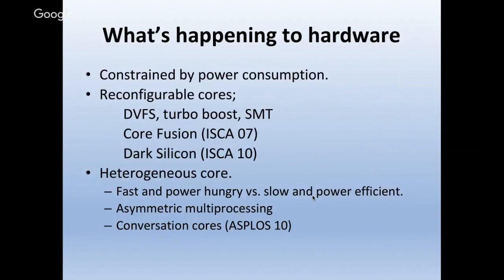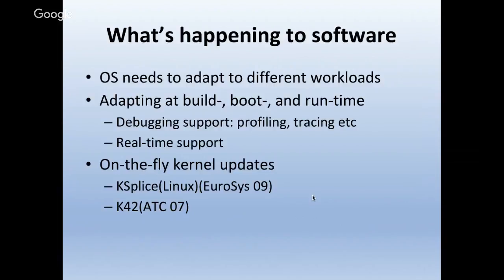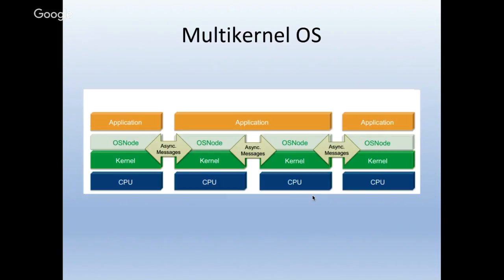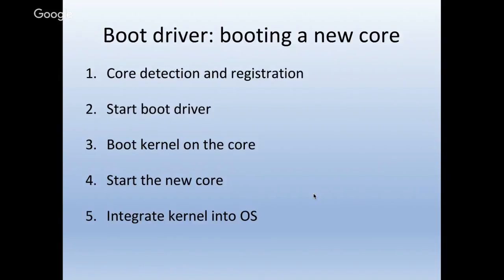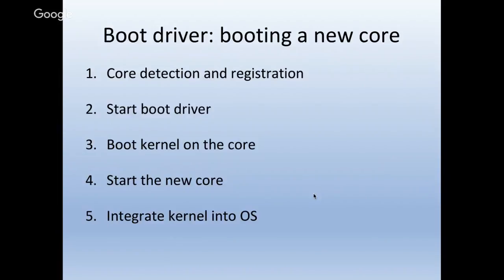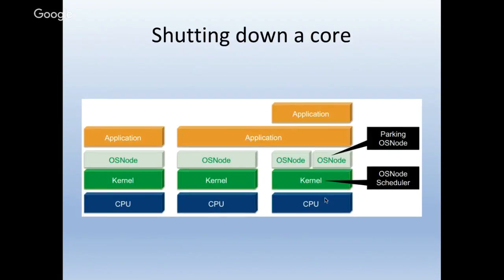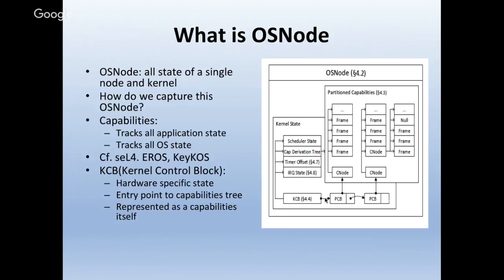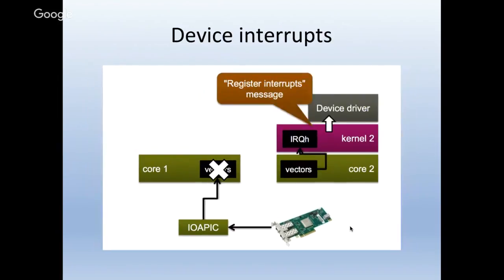643 presentation 15